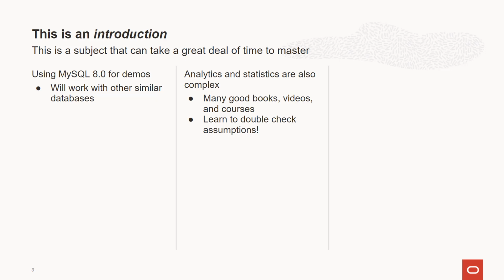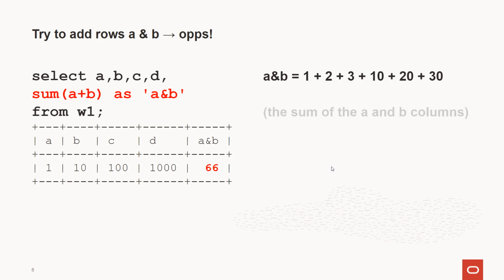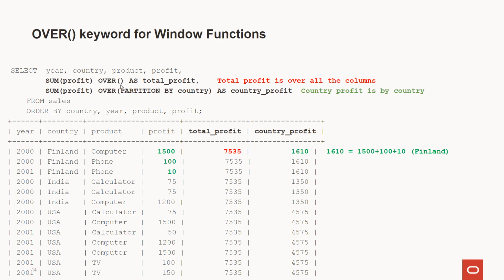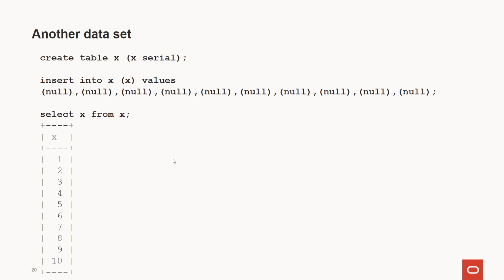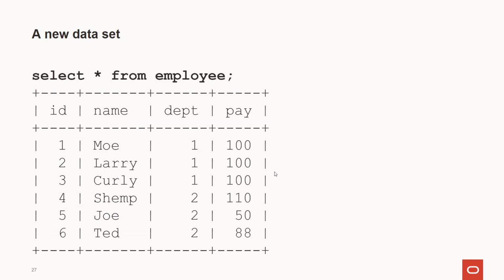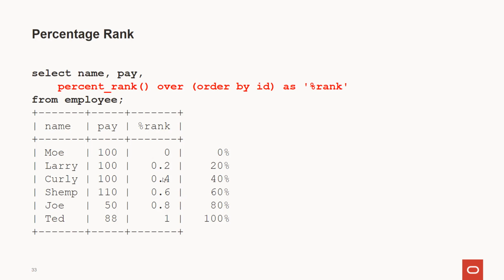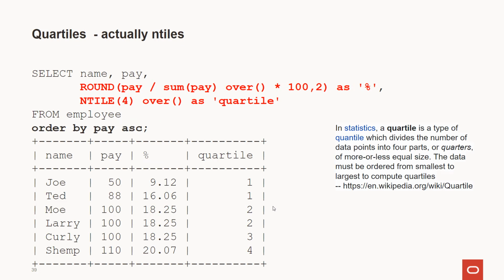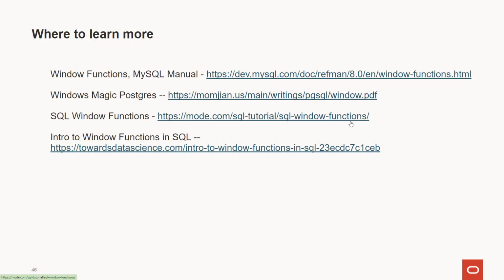Windows Functions for Database Analytics - David Stokes